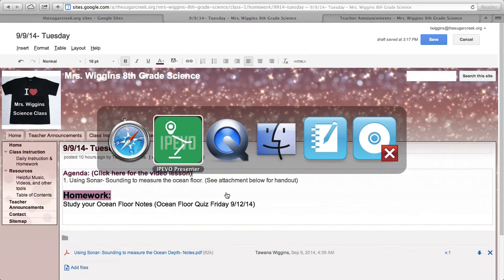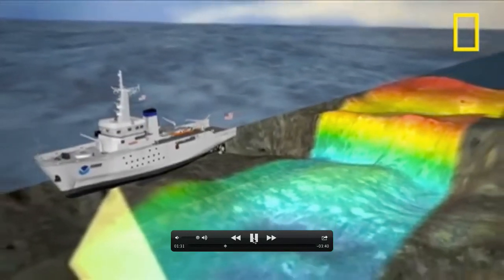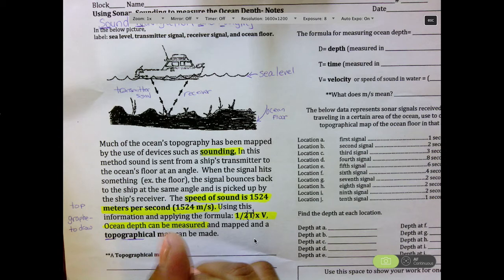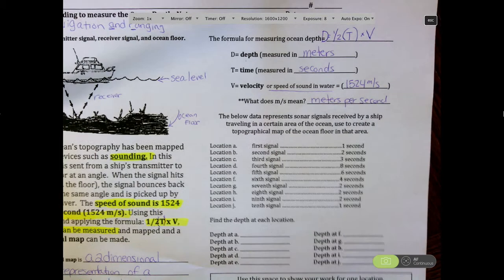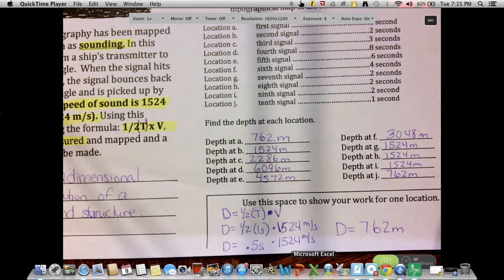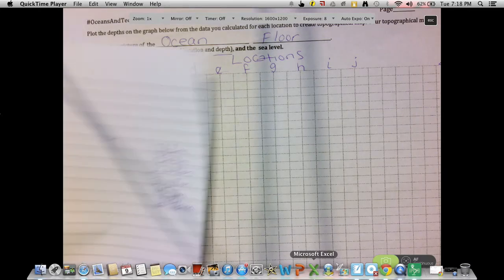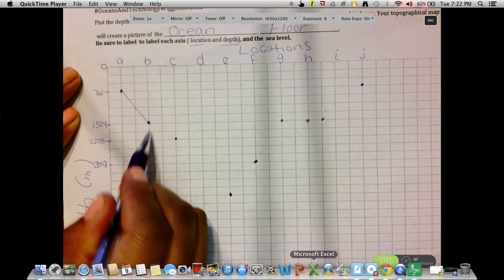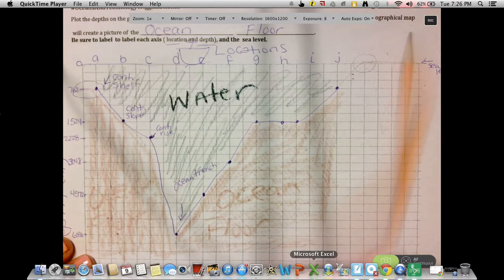Mapping Ocean Floor Depth